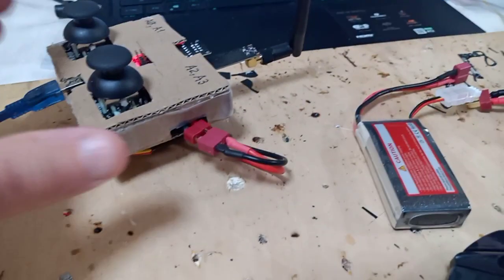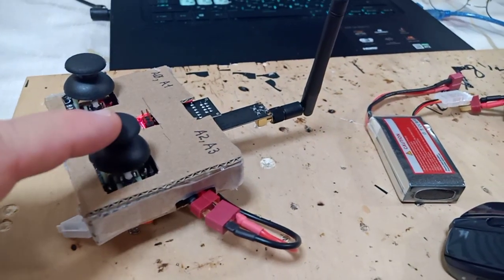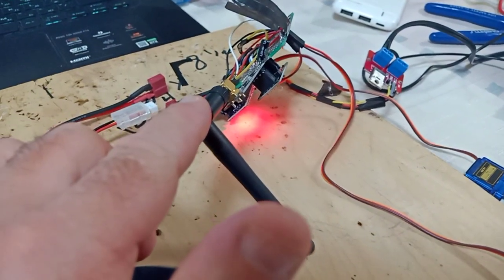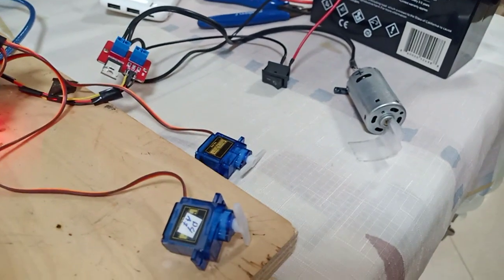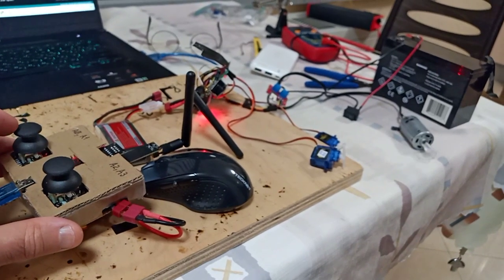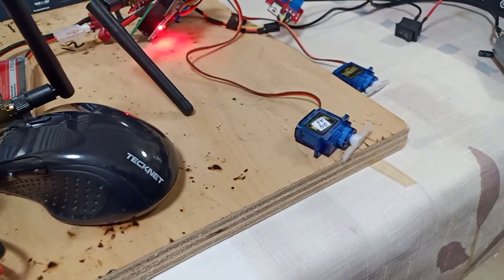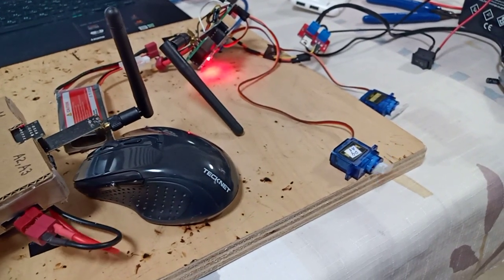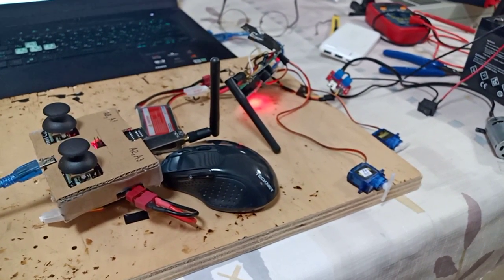nRF24 and 2 servo motors and a DC motor, code given below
In Transmitter, there are 2 joysticks. The left one controls one 12V DC motor. The right joystick controls 2 servos: one by moving on Y-axis, and the other by moving on X-axis.

To the receiver, a DC motor is connected, as well as 2 servos, as can be seen from the video. The servos are connected to D5 and A5 on Arduino Nano (cheap Chinese version). The DC motor is connected to D3.